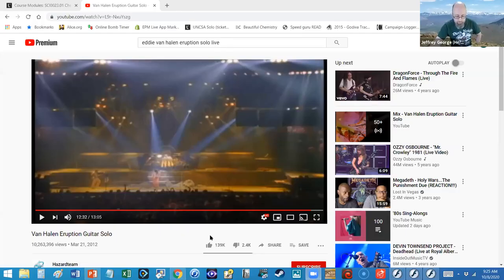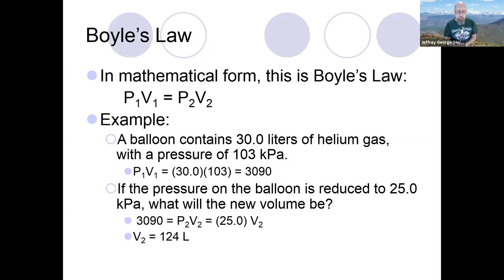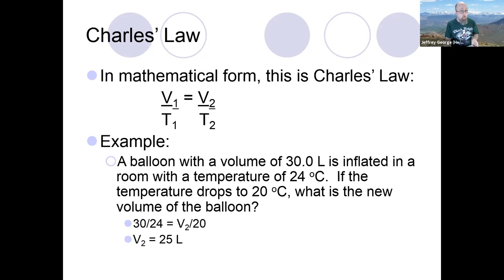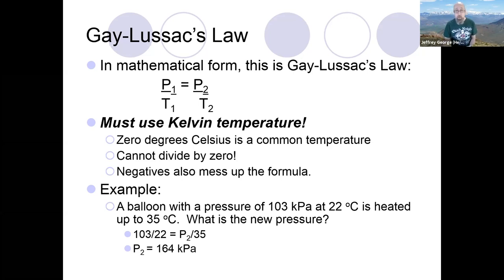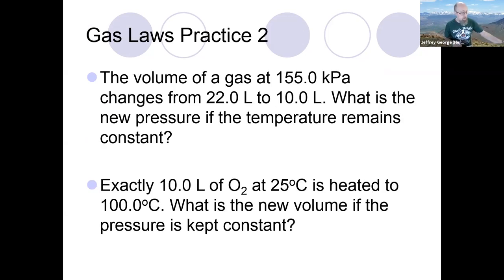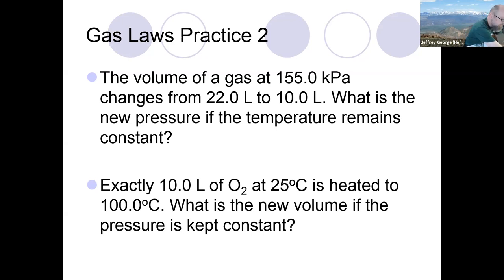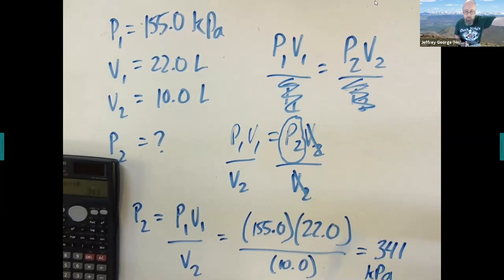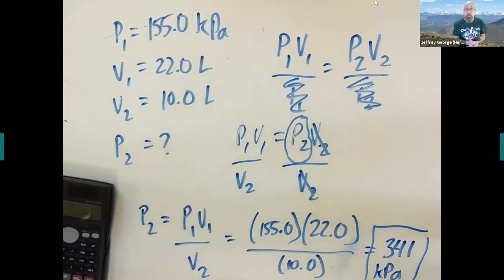Combined Gas Law Class Lecture 10 8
Introducing the formula that brings all three relationships between pressure, volume, and temperature together.